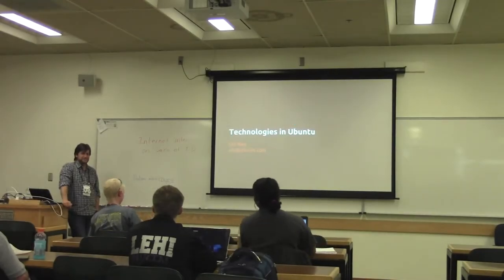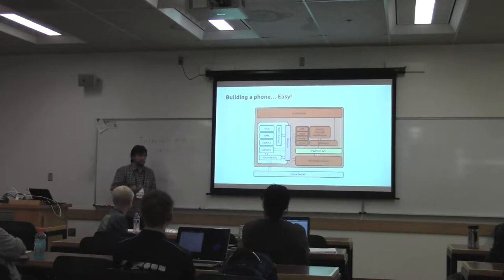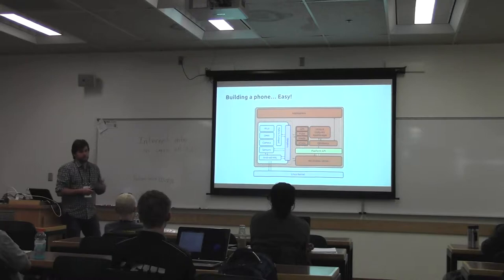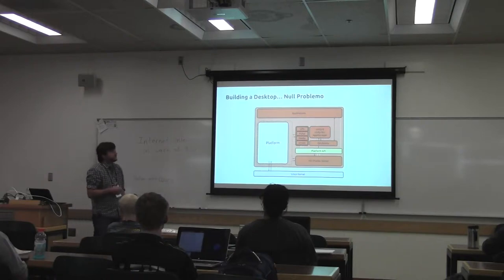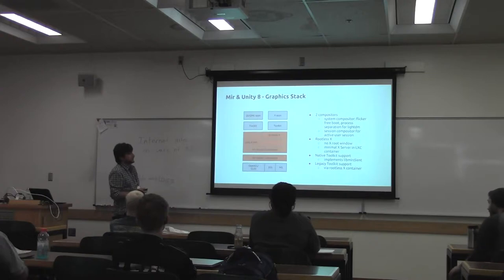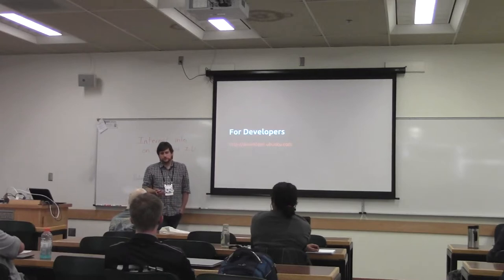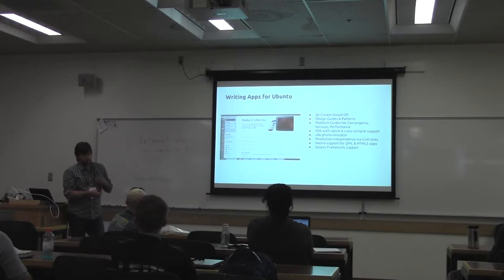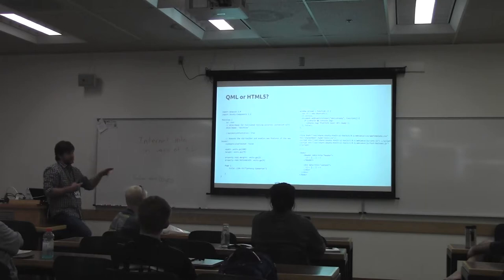Openwest 2015 - Olli Ries - "Technologies in Ubuntu & Ubuntu Touch" (23)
Creating a successful Linux Distribution is one thing, moving it onto mobile devices is quite the thing.

Olli Ries will present key technologies used in Ubuntu Touch and how they are helping in moving a traditional Desktop Linux Distribution onto mobile devices.

Technologies covered are:
Click & System image updates
Qt/QML
Mir Display Server
Scopes Framework
Thursday, May 7th, 11:30am-12:15pm
Room PS 203 (Javascript)